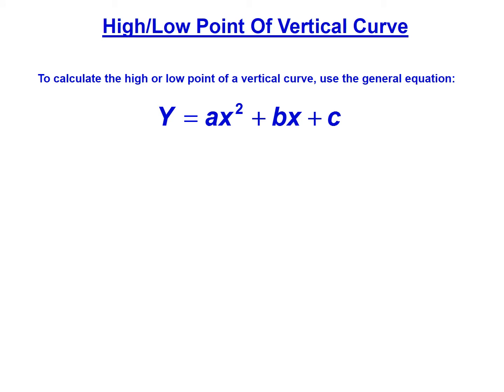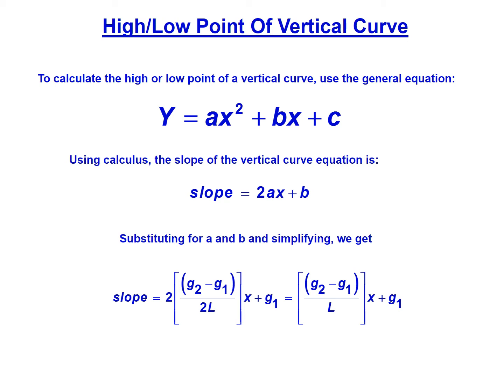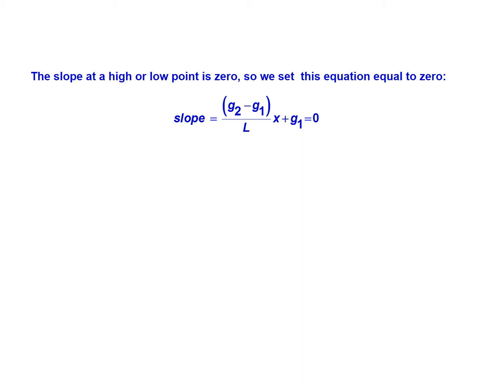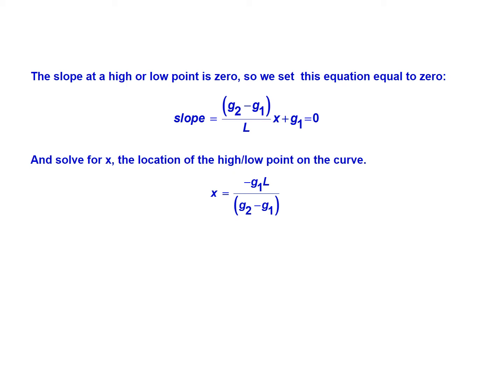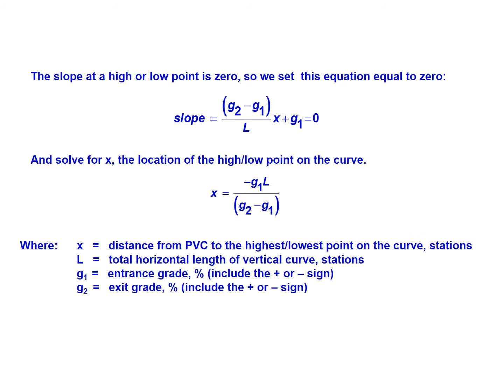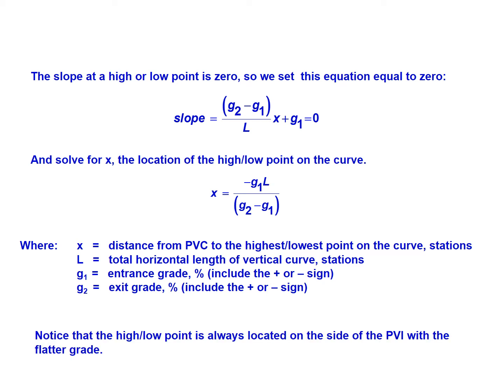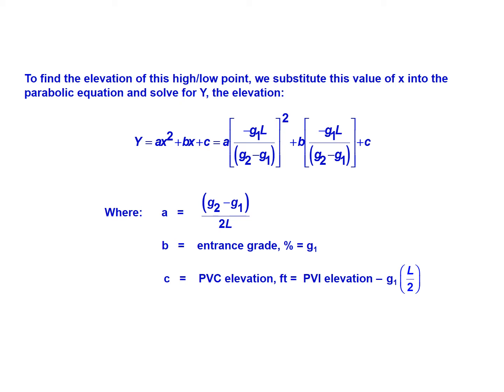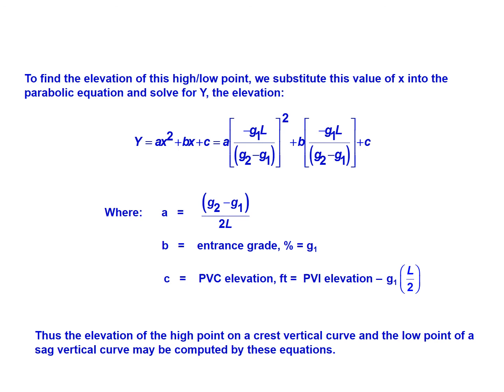Vertical Curve High/Low Point